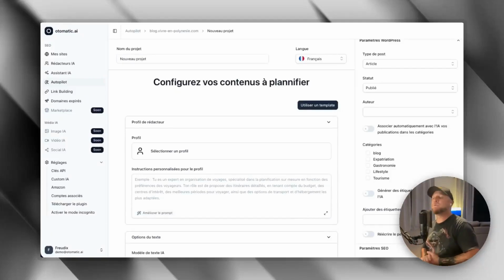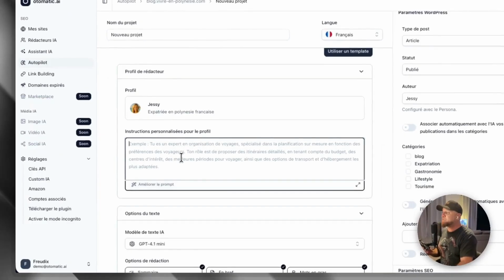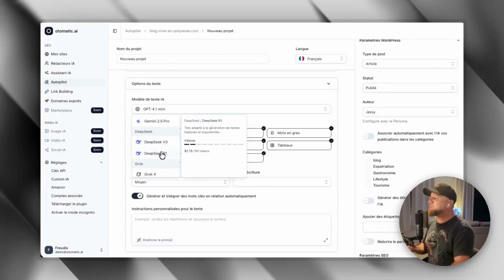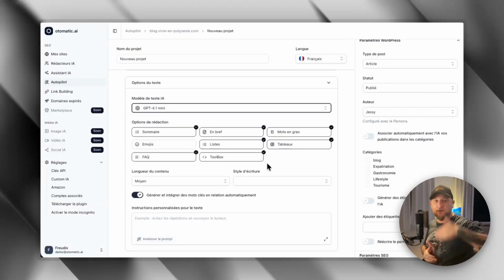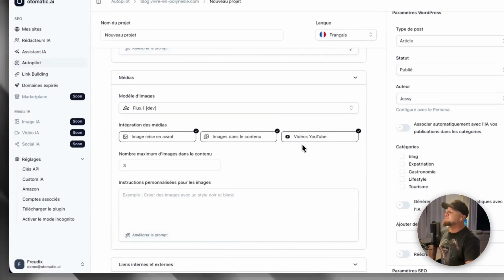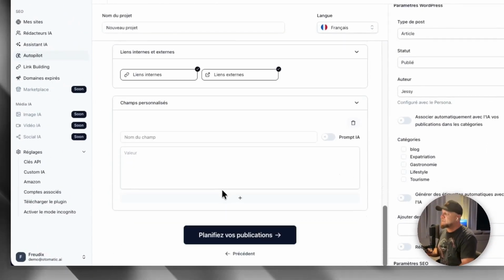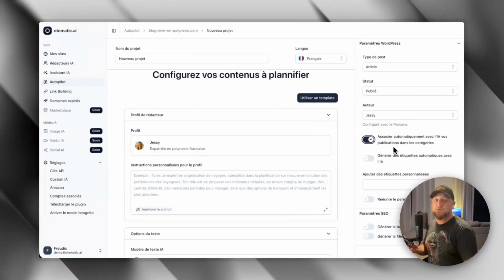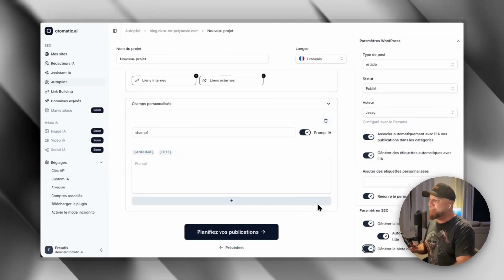Autopilot Configuration in otomatic.ai